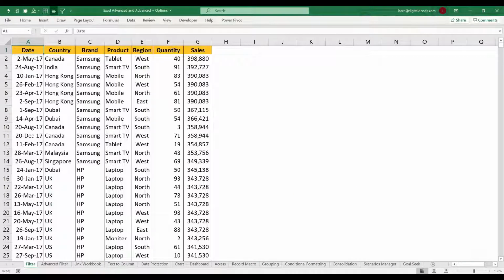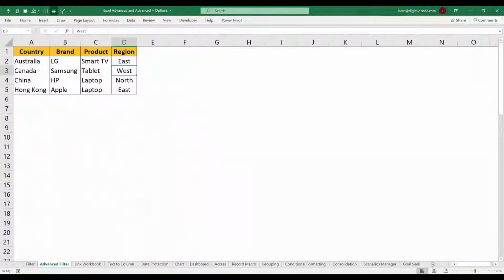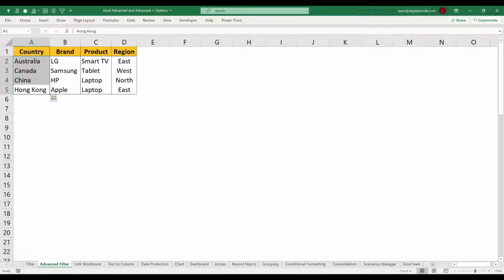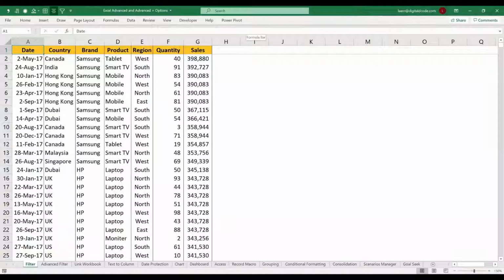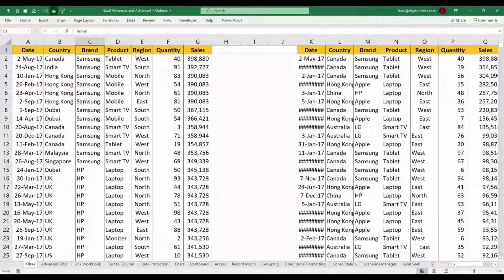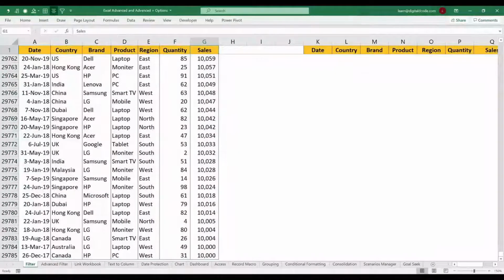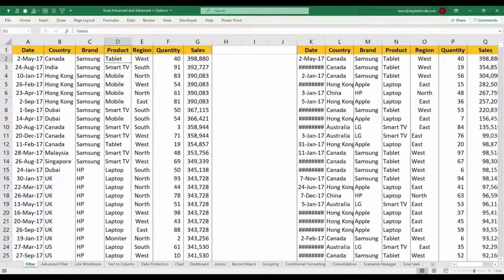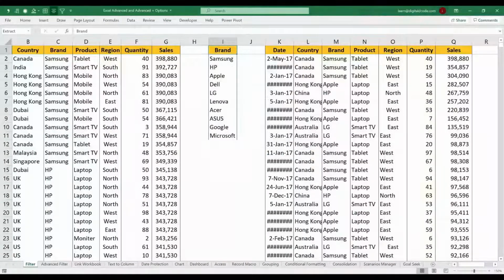Excel Advanced Filter Copy to Another Location | Excel Advanced Filter Multiple Criteria [Trick]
Excel Advanced Filter Copy to Another Location and How to use Advanced Filter in excel multiple criteria.

In this video you will learn Advanced filter with multiple criteria excel and excel advanced filter unique record only. Using Advanced filter in excel copy to another sheet for the selected criteria. Excel advanced will filter multiple criteria multiple columns as well. This Advanced filter in excel 2016, Excel 2019, Excel 2013, Excel 2010 and Excel 2007.

In this video you will also learn difference between autofilter and advanced filter, dynamic advanced filter excel.

Advanced filter with multiple criteria in excel is one of the best option to filter multiple criteria in one shot.

In this video you can learn how to apply an advanced filter in Excel to only display records that meet complex criteria.

When you use the Advanced Filter, you need to enter the criteria on the worksheet. Create a Criteria range above your data set. Use the same column headers. Be sure there's at least one blank row between your Criteria range and data set.

Excel's Advanced Filter is really helpful when it comes to finding data that meets two or more complex criteria such as extracting matches and differences between two columns, filtering rows that match items in another list, finding exact matches including uppercase and lowercase characters, and more.

Our videos are about below Microsoft Reporting Tools:
Ms-Access

1. Microsoft Excel Basic, Intermediate, Advanced and Advanced Pro Level (18hrs Video Content)

2. Microsoft Excel Advanced and Advanced Pro Level (15 Hrs Video Content)

3. VBA Macro Basic, Intermediate and Advanced Level (15 Hrs Content)

4. Power Bi Basic, Intermediate and Advanced Level (15 Hrs Content)